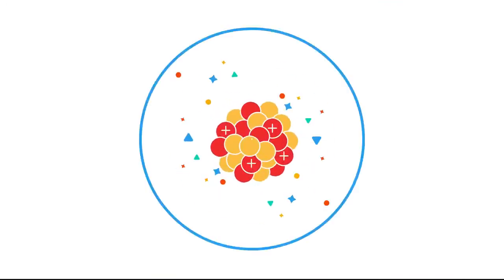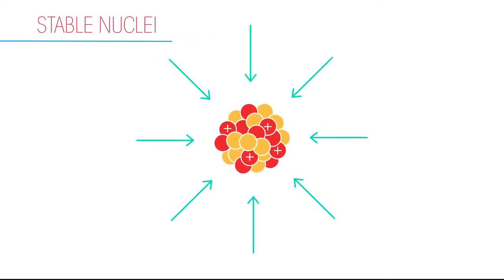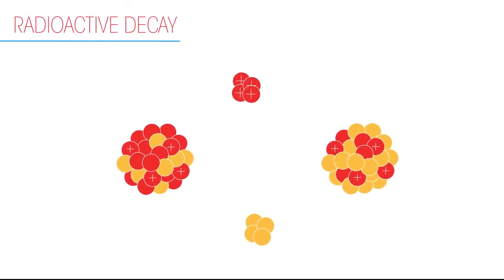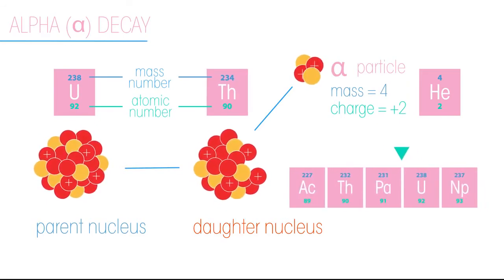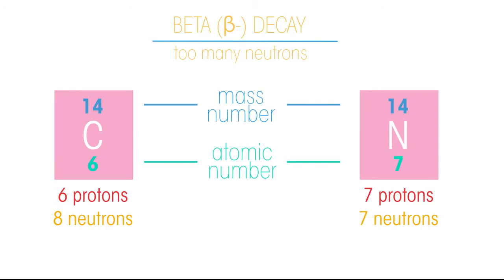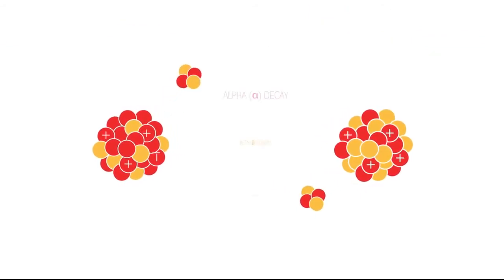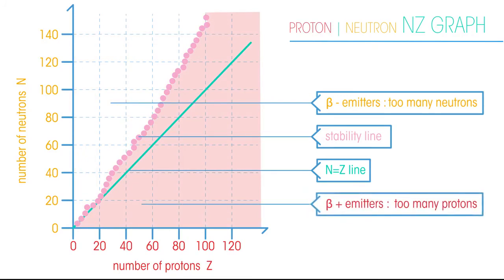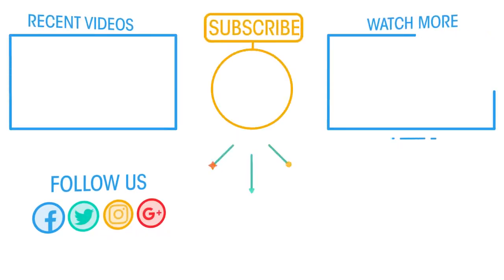Stable & Unstable Nuclei Radioactivity Physics